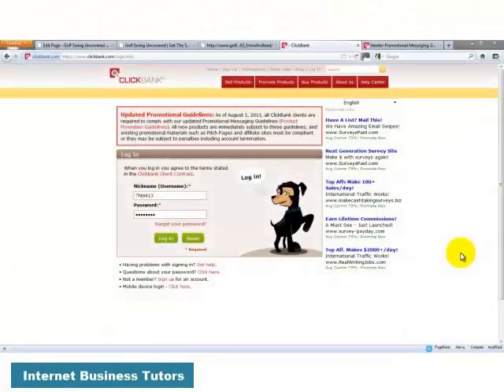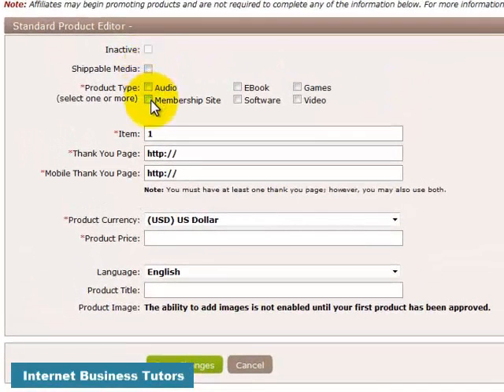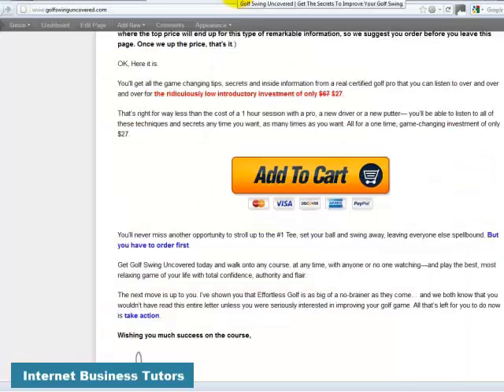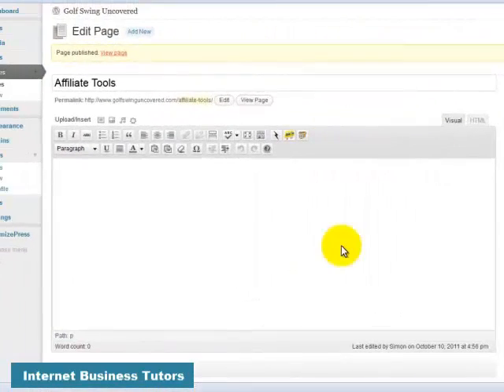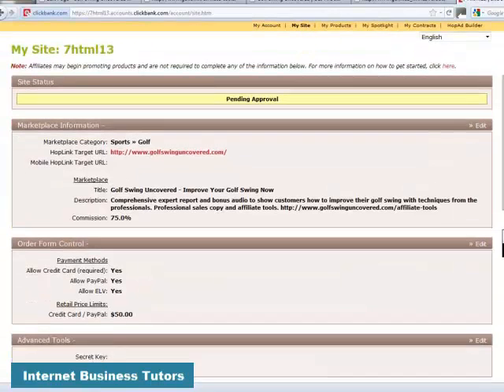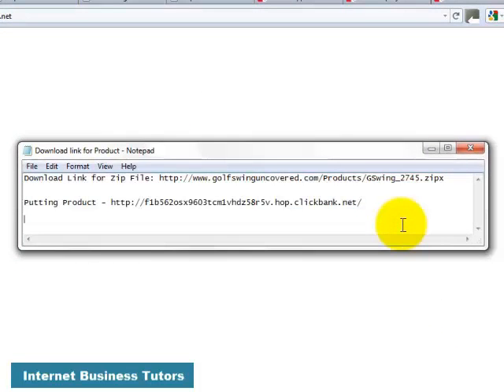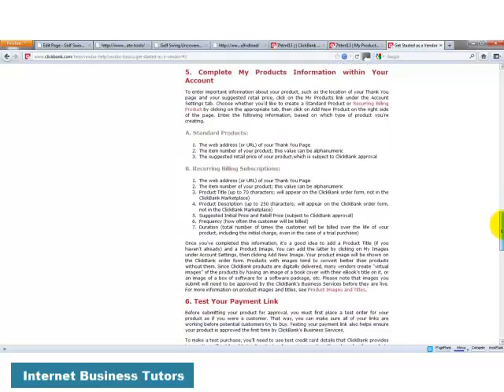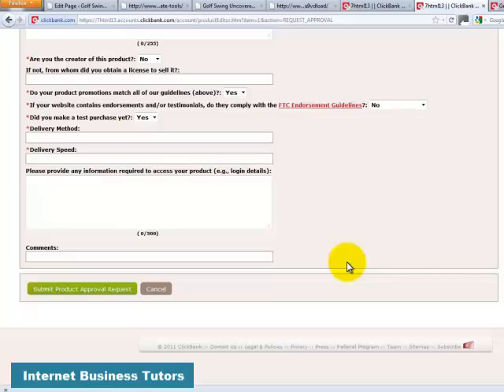How To Make Money With Clickbank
This video will teach you how you can sell your products  or make money selling other people products on Clickbank.